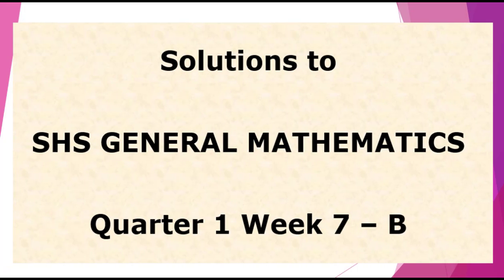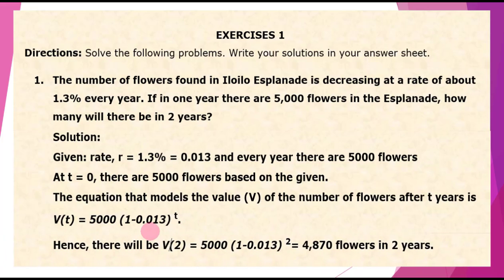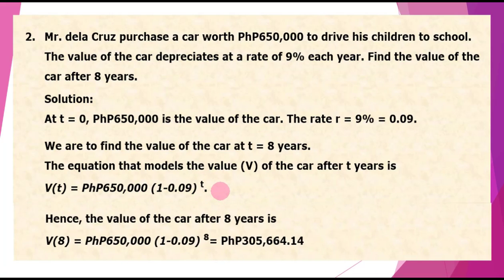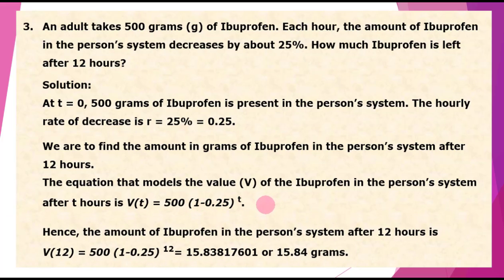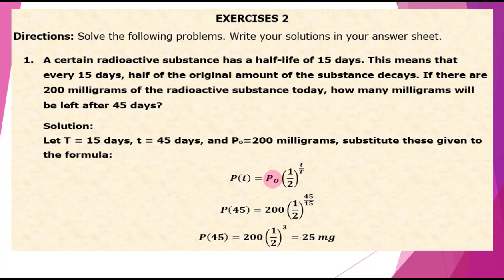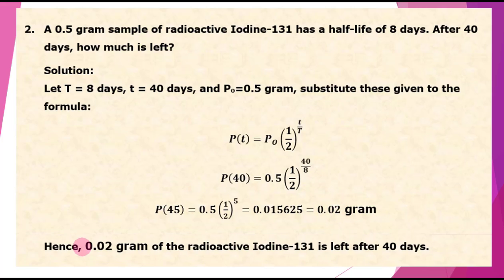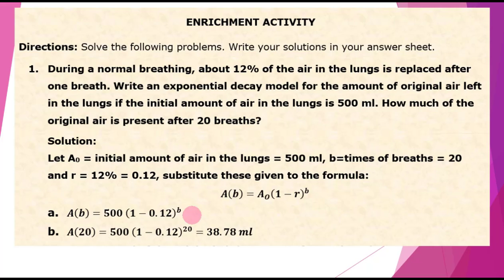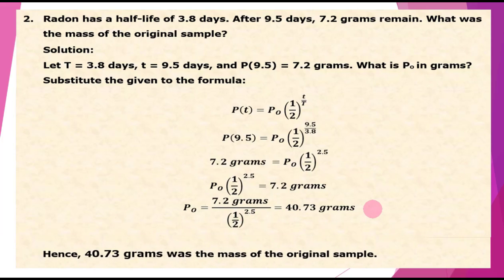Exponential functions, equations, and inequalities (Qtr-1 Wk 7-B SHS Gen Math)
SHS General Math Quarter-1 Week 7-B
The learner solves problems involving exponential functions, equations, and inequalities.